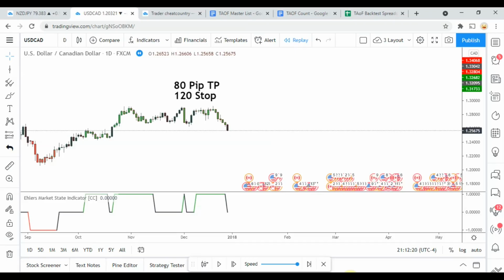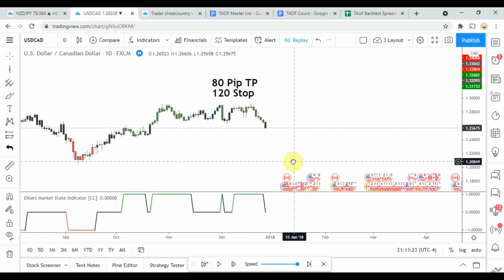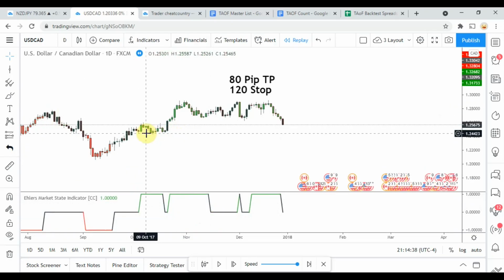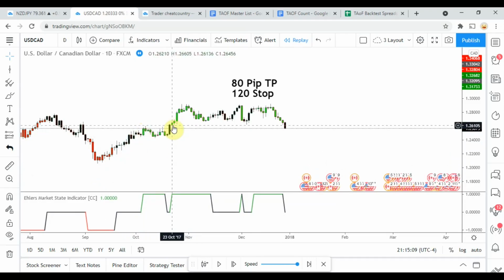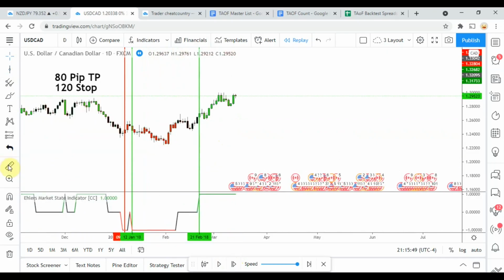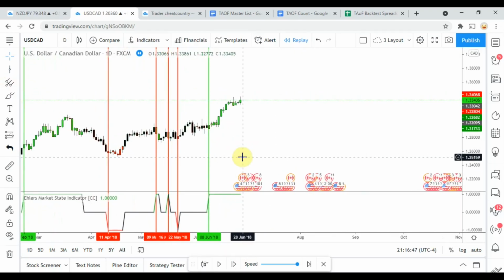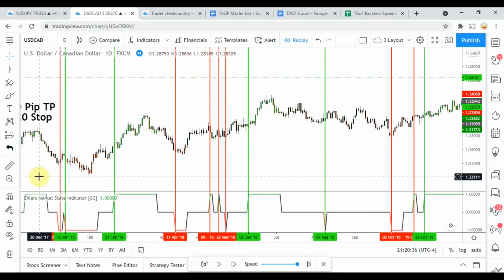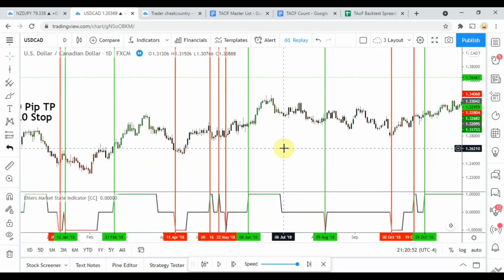Tradingview Buy Sell Indicator | Ehlers Market State Indicator Testing